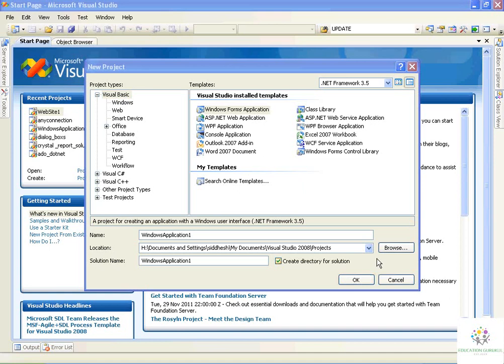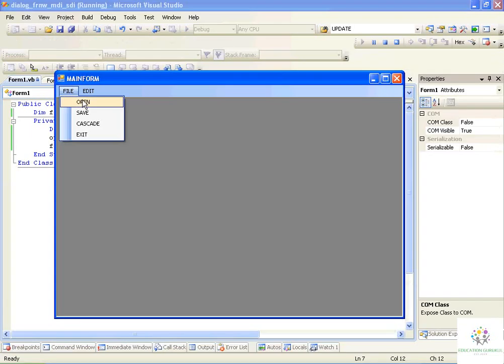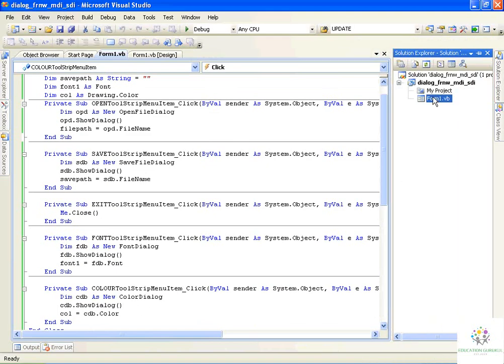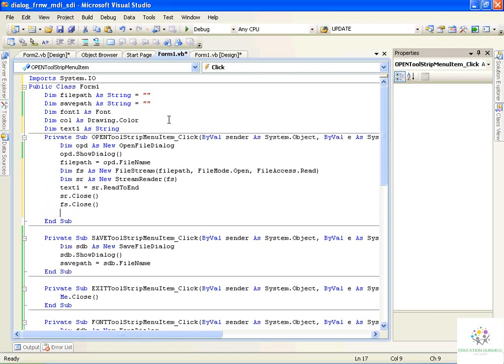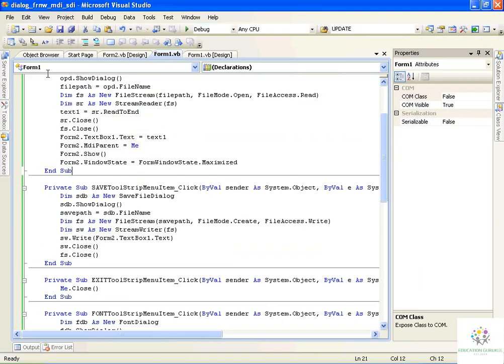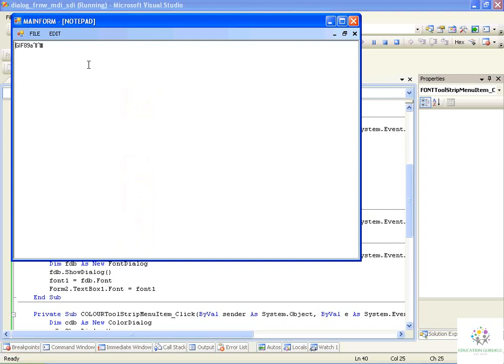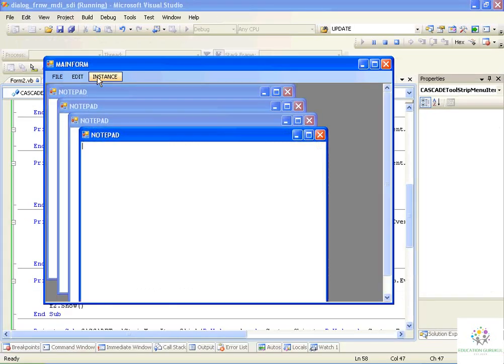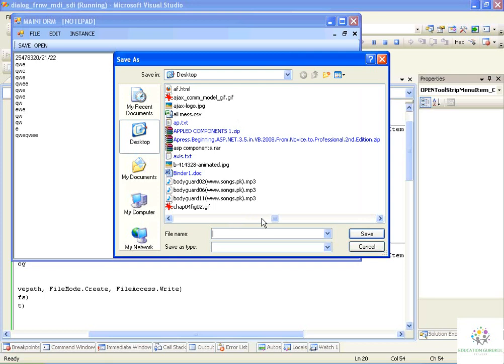Windows controls and Events in Asp.net | ASP.NET tutorials | Educational Gurukul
In this video we have Explain How to create and use Windows Controls and Events in ASP.NET with an example.

There are various types of Windows Controls & Events  i.e. Message dialog box, stream Read-Write, Fie rad-write, mdi sdi toolbar, status bar and events

In this video we have explain both with proper example

We also have uploaded these project on our drive so you can download it

If you want more knowledge about ASP.NET then download or purchase ASP.NET Developer's Guide for download this book check out this